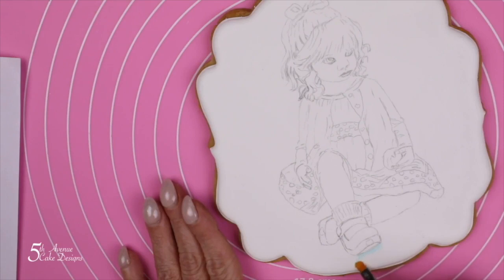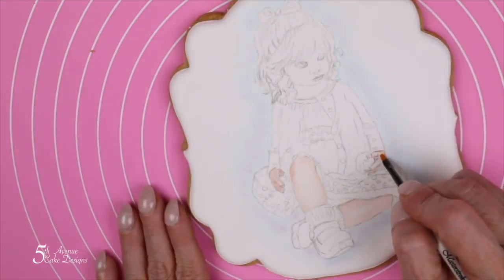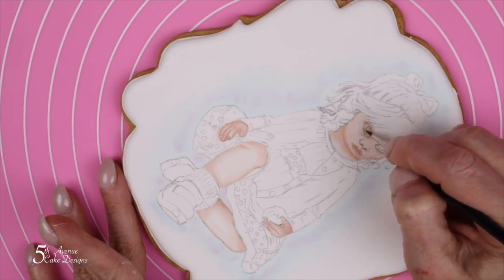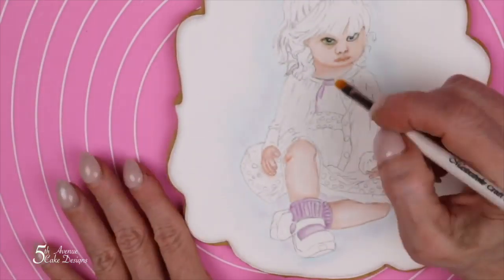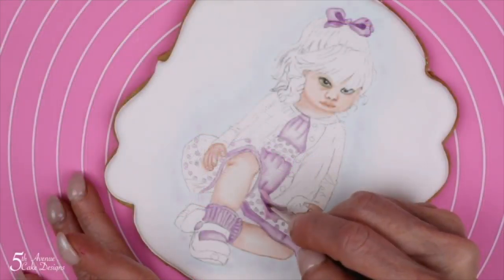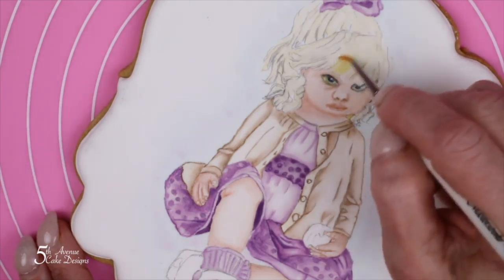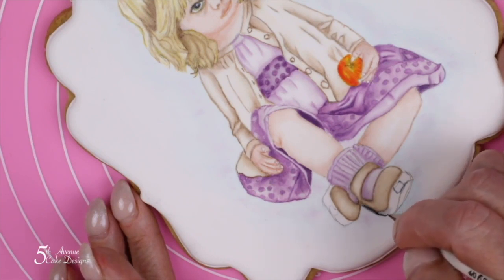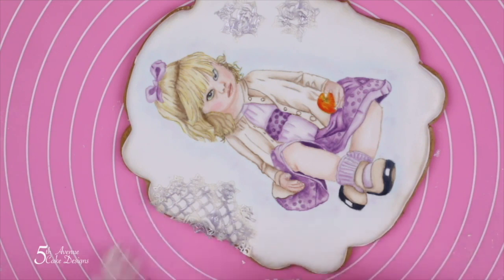Dimensional Watercolor Portrait Cookie Art Class 💕 😇💕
Dimensional Watercolor Portrait Cookie Art  is pro course, you will need high levels of concentration with so much detail, therefore Bobbie does recommend you don’t try this one until you have completed several advanced level course. The moment Bobbie completed her cookie she began receive request for a course at the cookie art academy

Since this cookie took quite a long time to paint (15 hours to be exact), Bobbie decided to concentrated on the most important areas of the cookie’s watercolor painting to keep the full course manageable.

Because mixing skin tone correctly is CRUCIAL Bobbie shows you how to achieve those hues and tones straight away. Not only does this mean getting your hue mixes correct, but crucially getting the tones of your mixes correct because this is a subject which clearly demonstrates just how relative tone appears.

Join Bobbie at 5ᵗʰ Avenue's Cookie Art Academy; learn how to turn your cookies into works of art! All of the course,  are included with membership, so you’ll be able to continually to advance your Cookie Art Education to the next level with No Interruptions!!

Supplies needed for Dimensional Watercolor Portrait Cookie Art Course
Iced and Dried Cookie
-Round Brush
#4/0
#10/0
-Square Flat Brush
-Filbert brush
Paper towel
-Sky Blue
-Lavender
-Baby Pink
-Orchid
-Skintone
-Dark Brown
-Apple Green
-Black Extra
Antique Gold
EverClear, Lemon Extract, or Clear Vodka